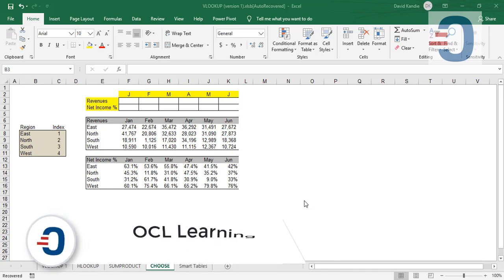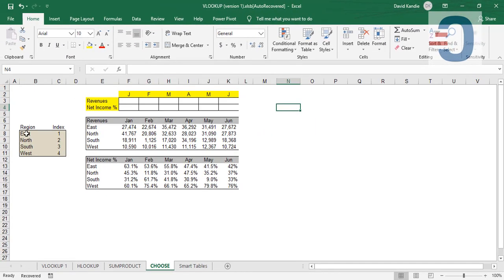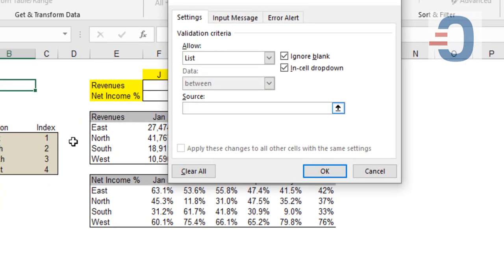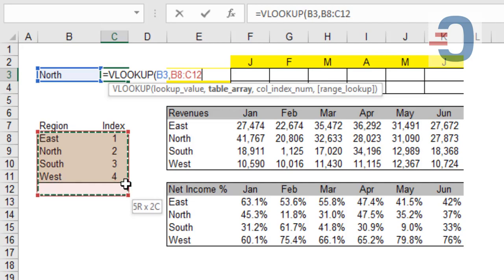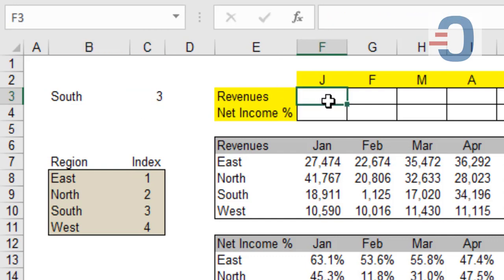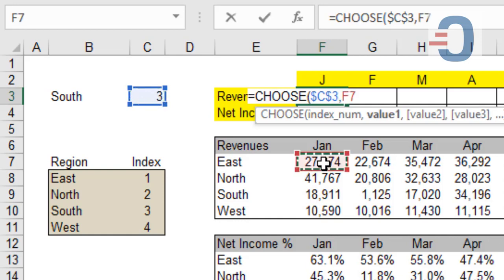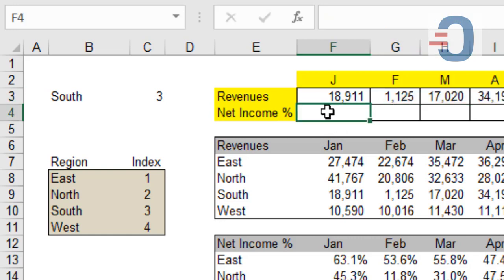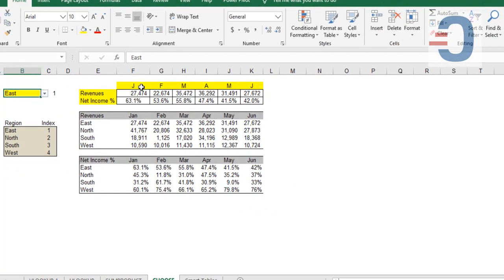Using the Choose Function to Create Dynamic Reports in Excel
Use a combination of Excel CHOOSE and VLOOKUP functions to create dynamic reports